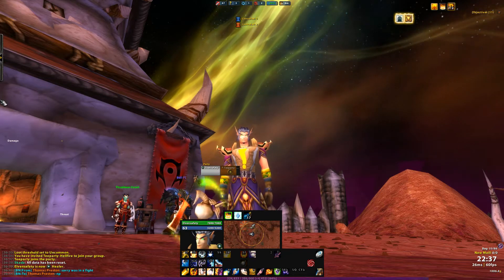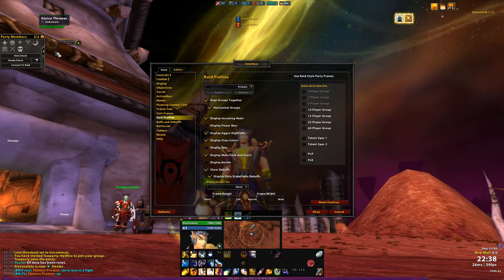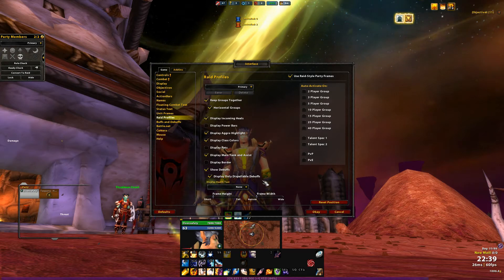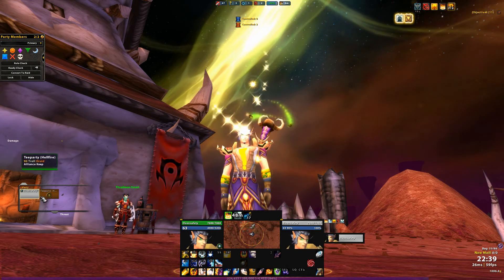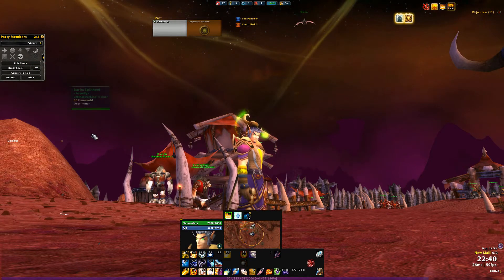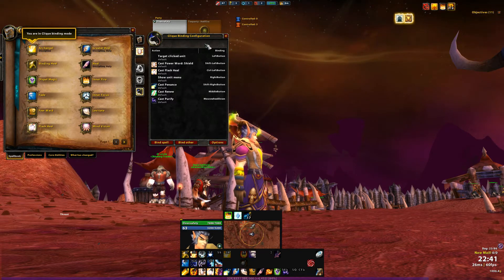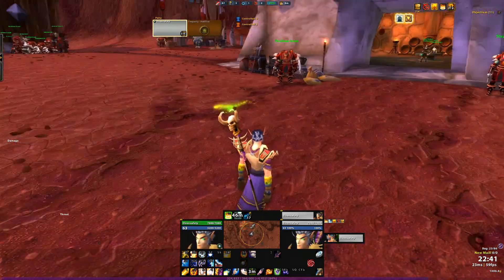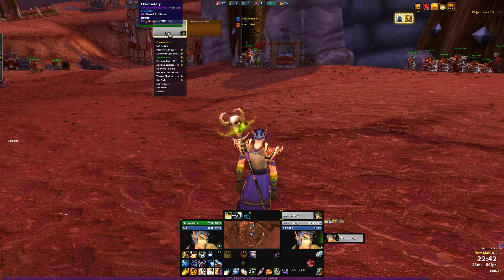Addons - CLIQUE: How to configure and use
requested by a subscriber, this video shows you how to set up the in-built party/raid frames, and use them with Clique - a click to heal addon, which you can download